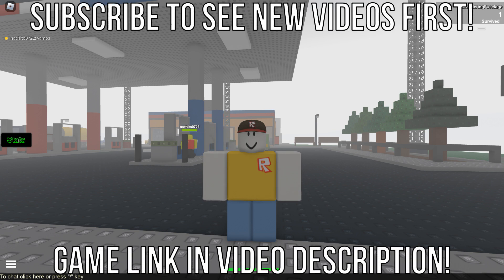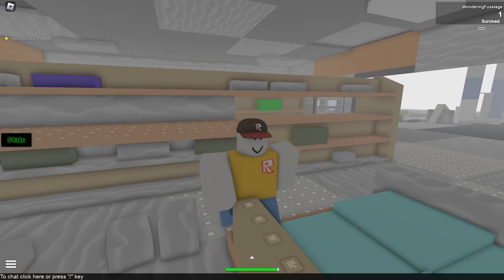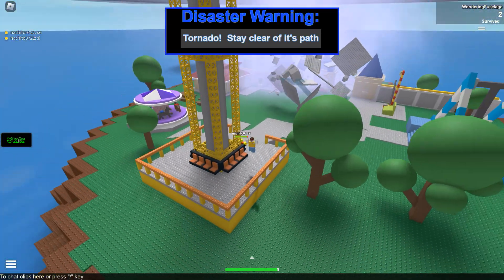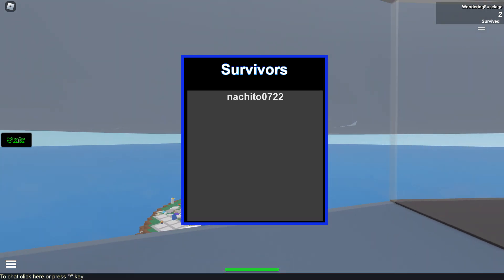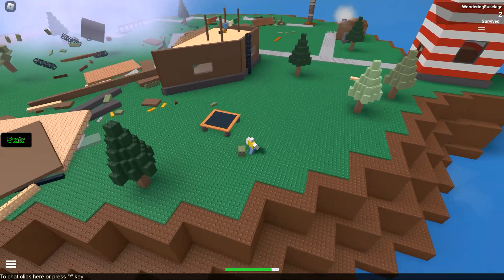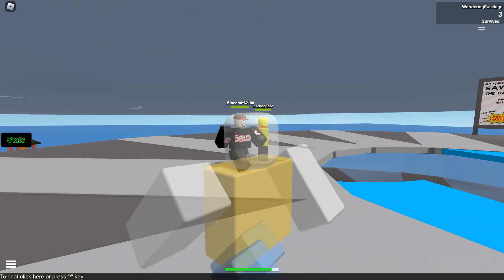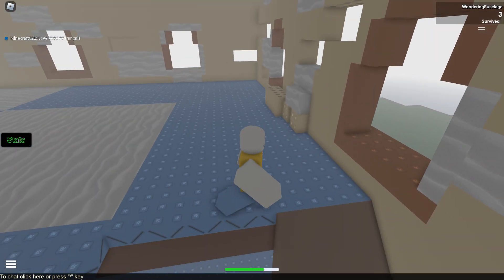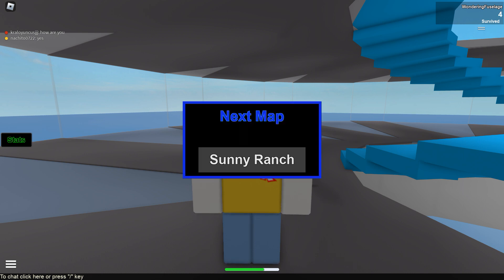Roblox: RetroStudio - Natural Disaster Survival (Stickmasterluke Game Remake)